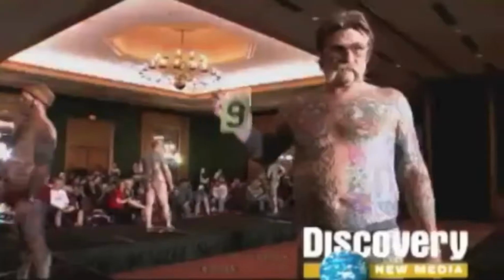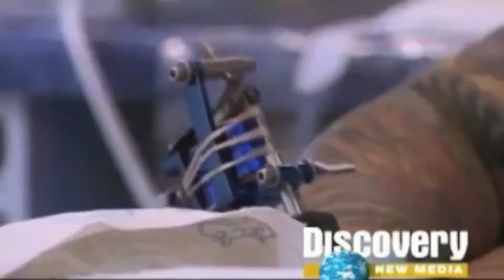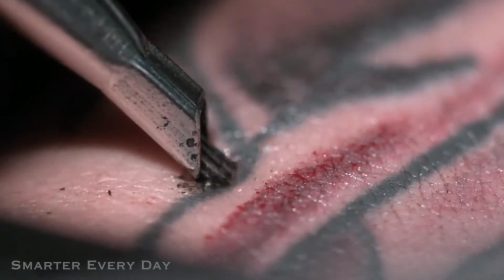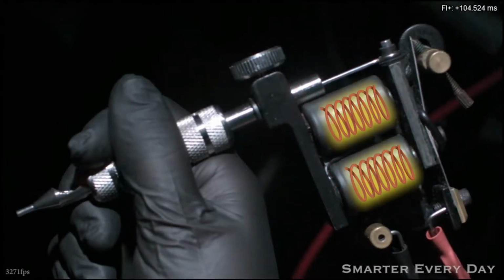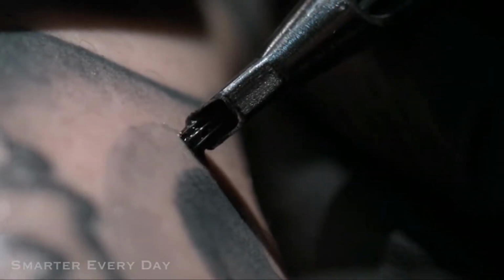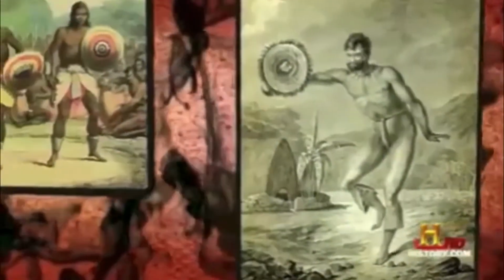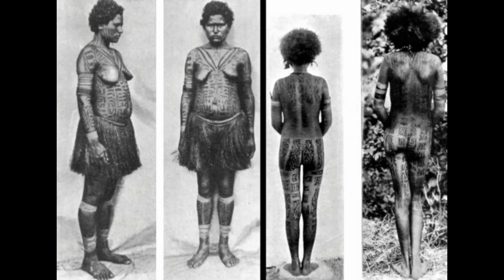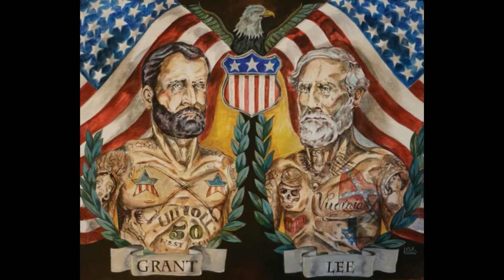Tattoos (Honors 100 Project)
Artistic Analysis: Tony Harkin
Scientific Analysis: Liv Sosonoski
Textual Analysis: Andrew Lewis
Historical Analysis: Persephone Hoefle